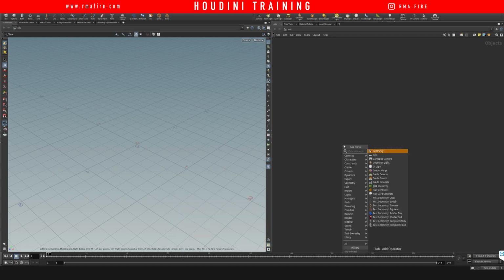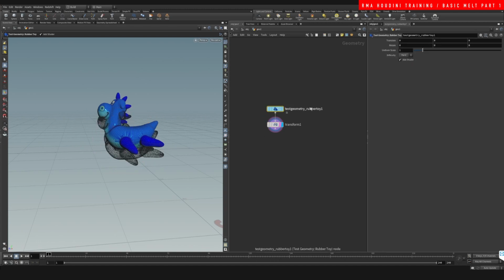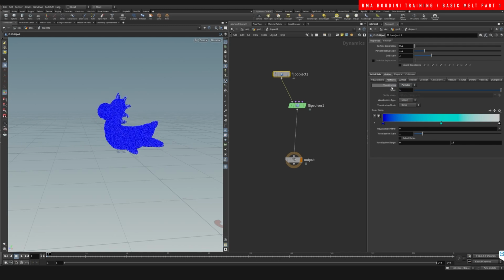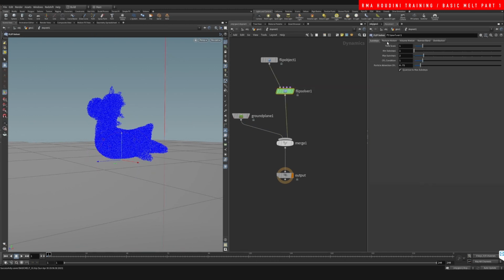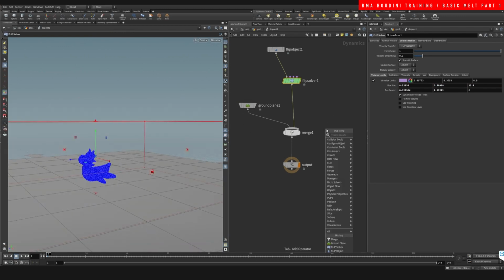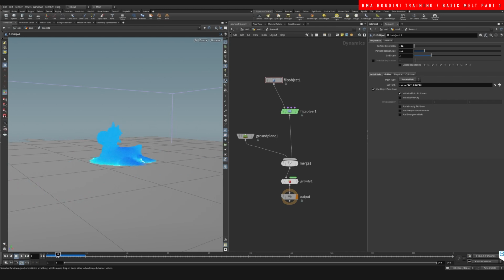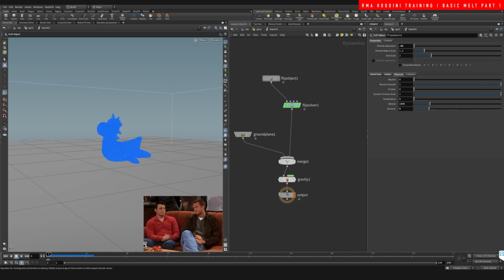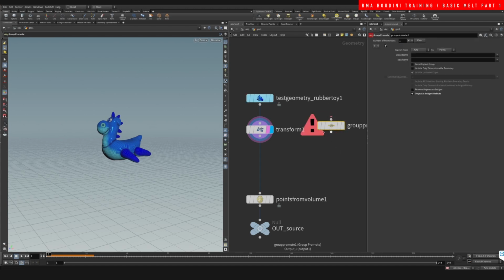Basic melt in Houdini | FREE TUTORIAL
Let's look into how we can keep point information on UVs with color when meshing. This way, our melting simulation will keep the original UVs on points, and you will be able to melt objects with awesome textures.